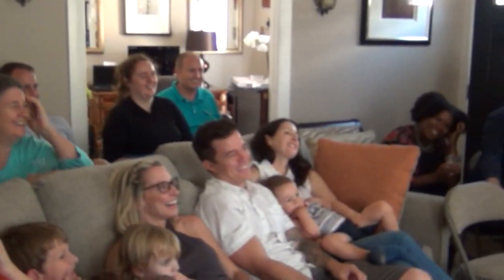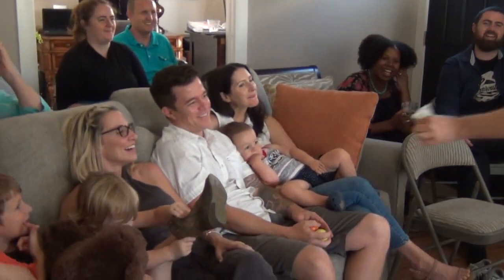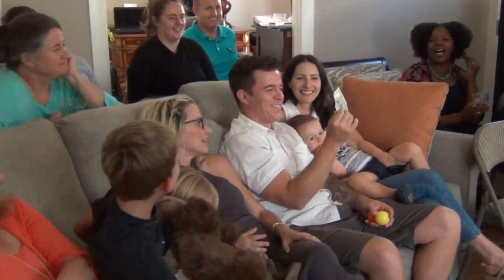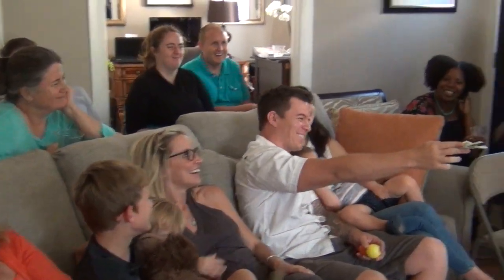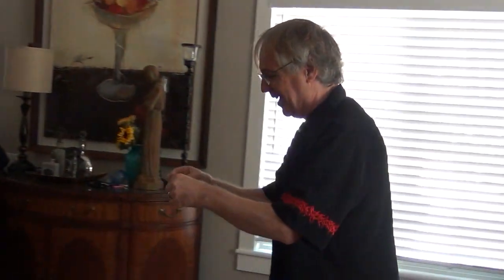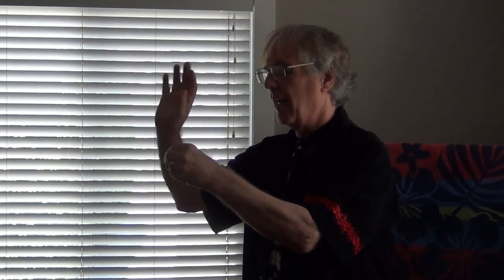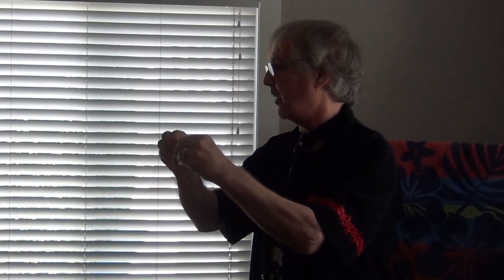The Magic of David P Corrigan $100 to $1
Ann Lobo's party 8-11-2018